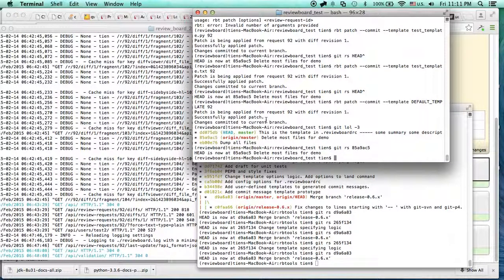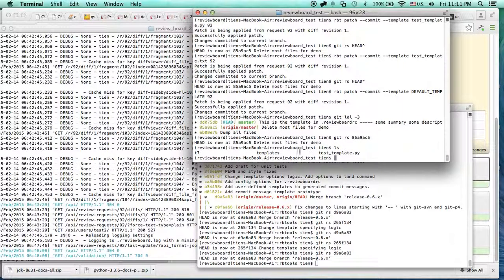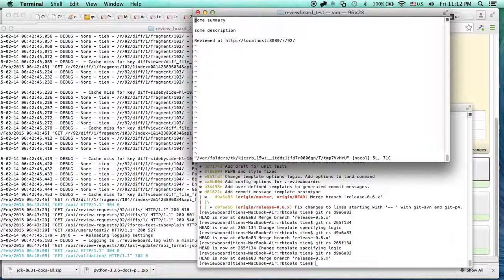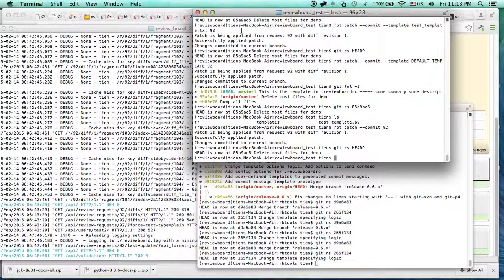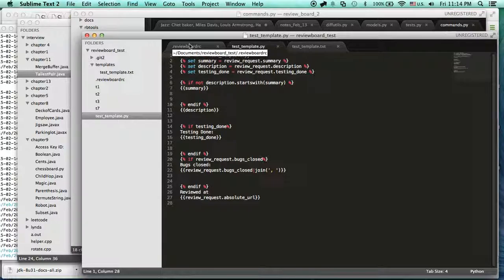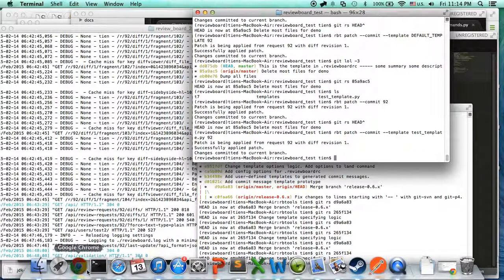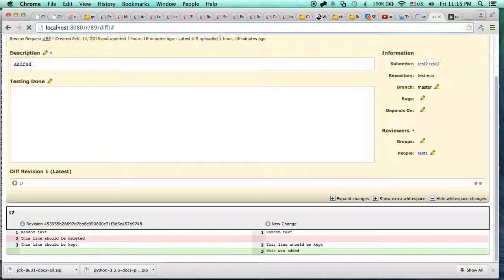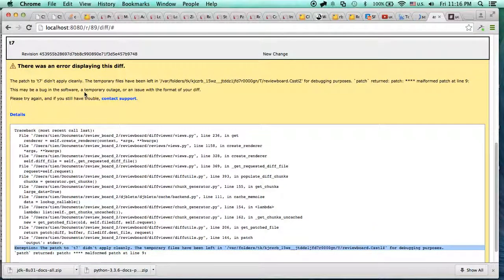Tien Vu - RBTools Commit Message Templates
Tien Vu, UCOSP student, demoing his project to allow for customizable commit message templates when landing reviewed changes.